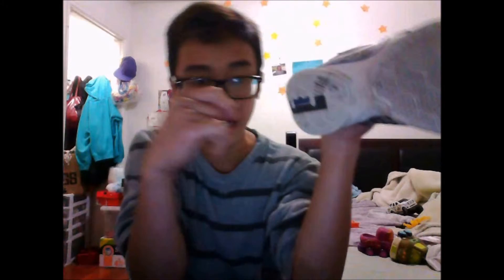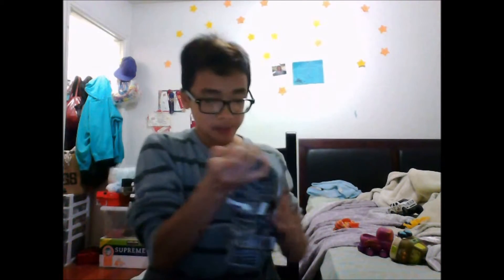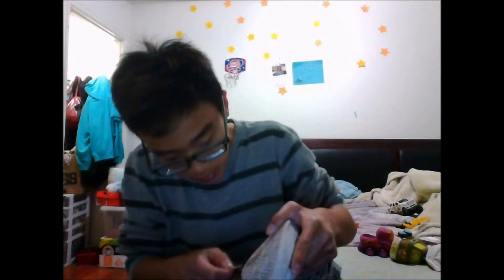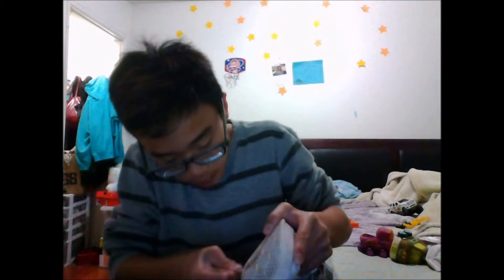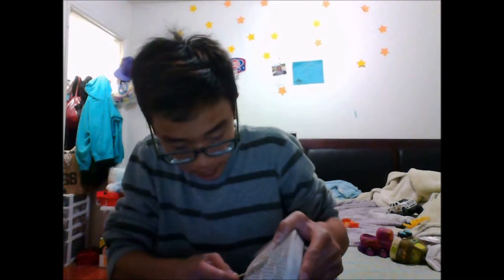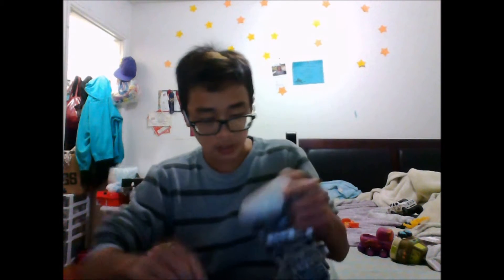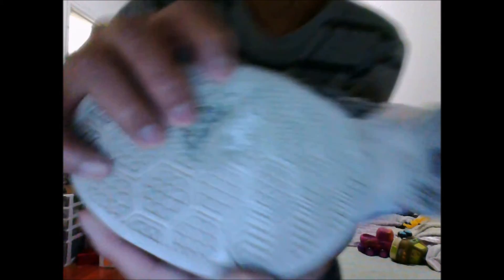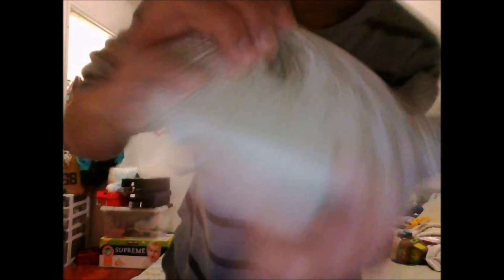How To Make Your Shoes Bottom Look New (Gum needed)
May not be the best method but good enough